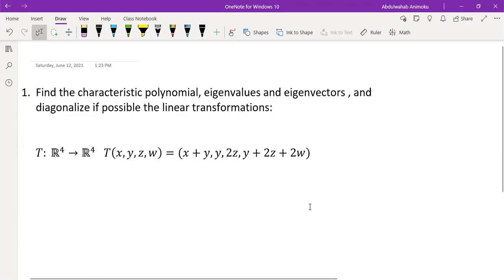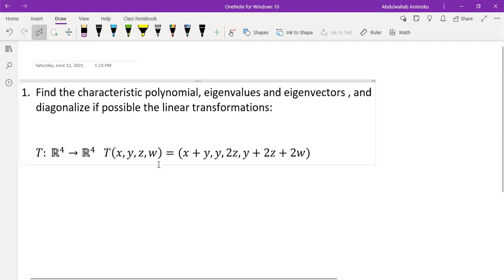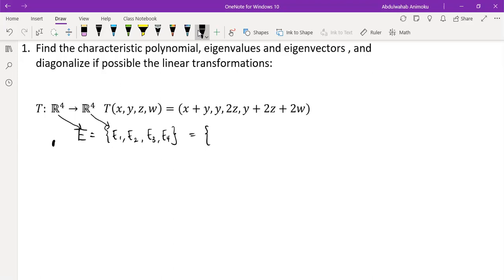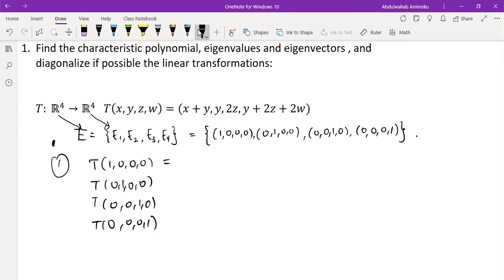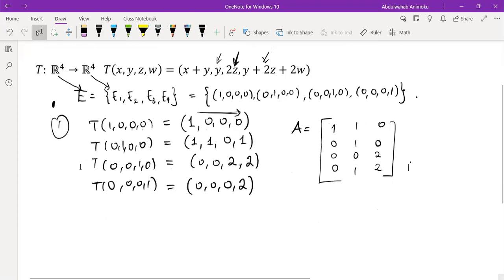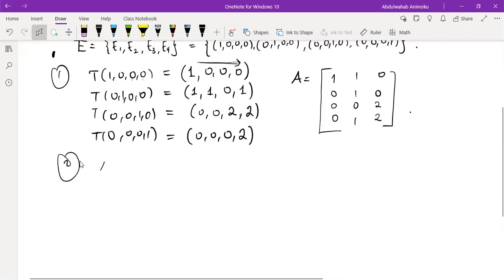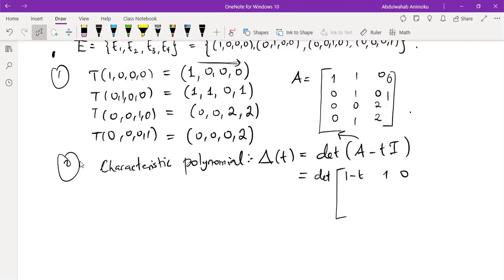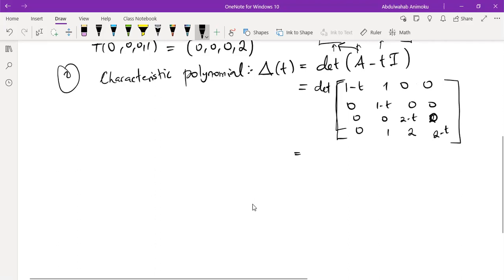Diagonalization of a Linear Transformation: Example 2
Here is another video on the diagonalization of a linear transformation; here, we learn the conditions when a transformation is not diagonalizable.